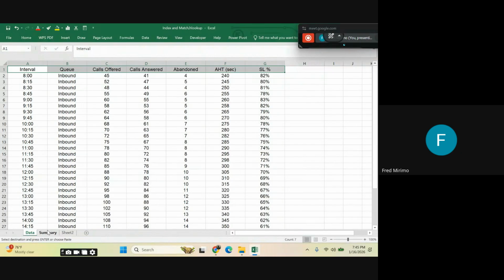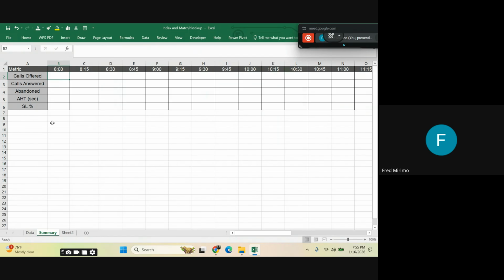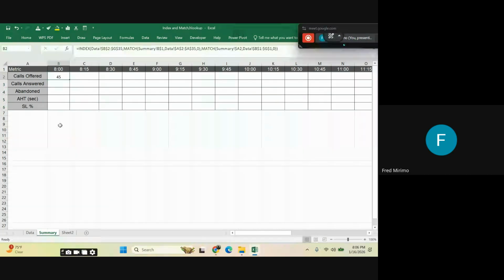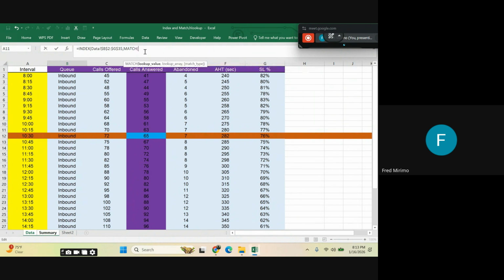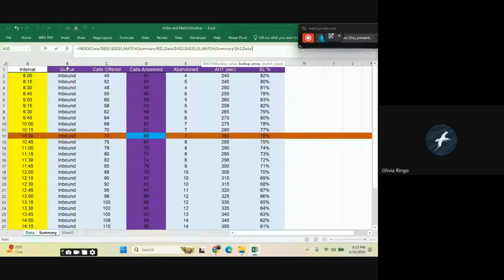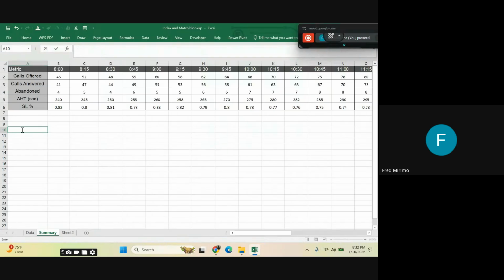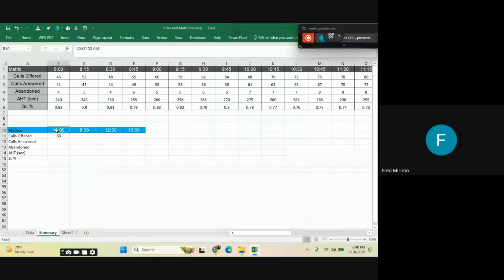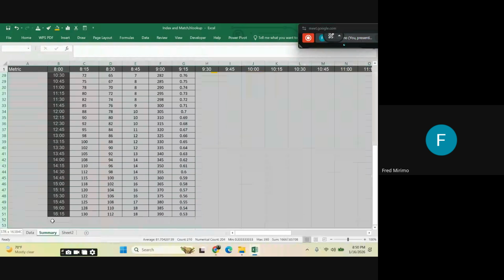Index & Match & HLOOK UP Functions